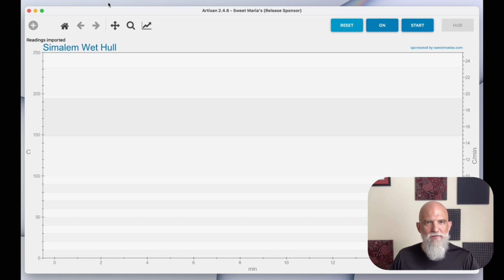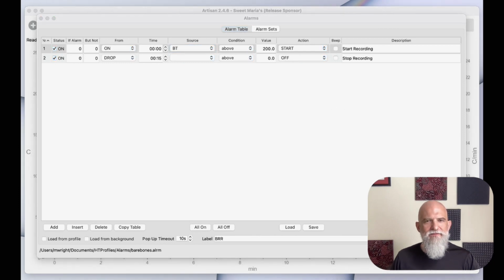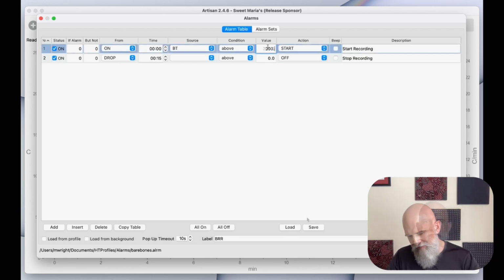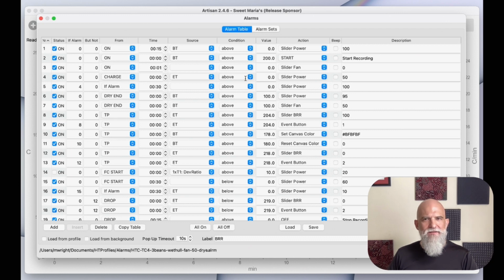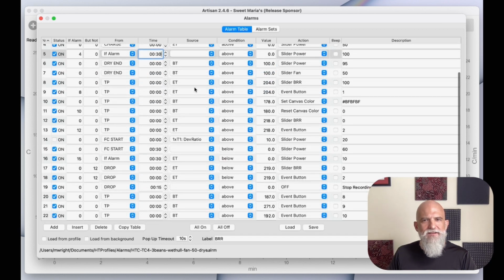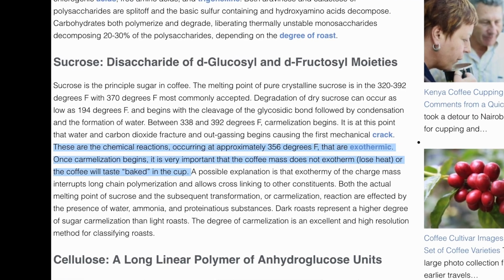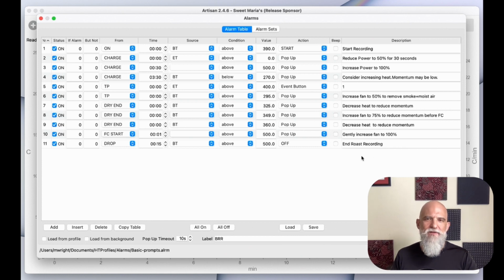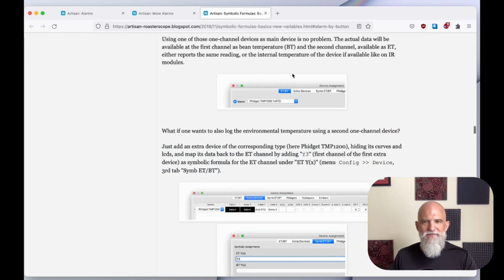Artisan alarms: The Basics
This is a basic overview of alarms within Artisan Roaster Scope. Below are links to online resources mentioned in the video.

KEY SECTIONS
0:00 Intro
0:24 Accessing alarms
0:46 Understanding alarm properties
2:15 Two key points about alarms and how they trigger
2:40 Workaround to trigger alarms with events
3:36 Saving alarm sets
4:06 Guarded rules (if alarm)
6:50 Changing the canvas color
9:00 Using pop-ups
10:10 Useful articles from the Artisan blog